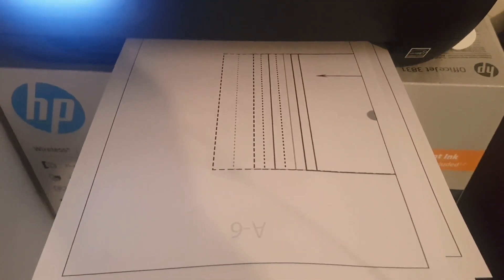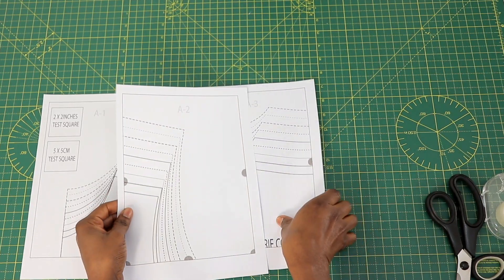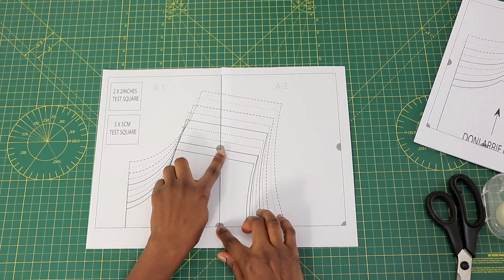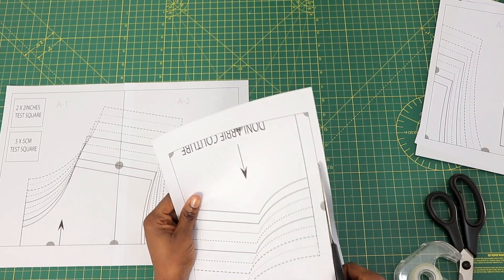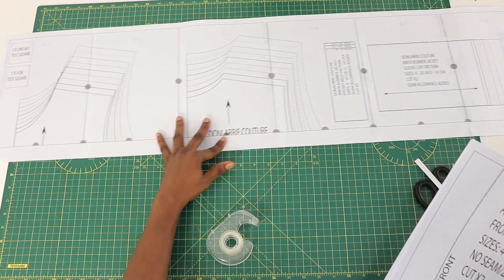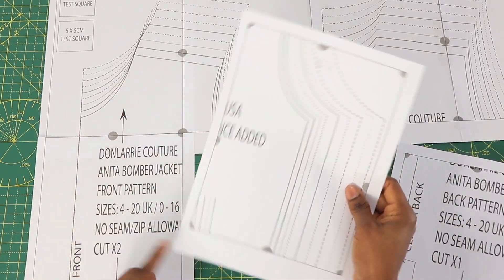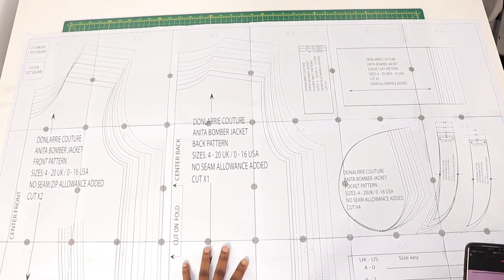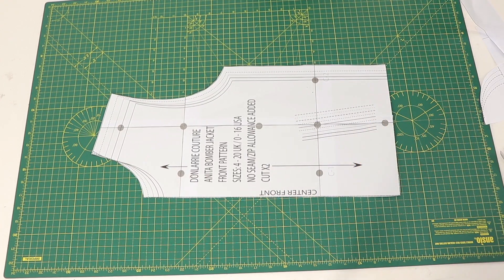HOW TO ASSEMBLE DIGITAL PDF SEWING PATTERNS | DONLARRIE COUTURE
In this video, I showed how to assemble Donlarrie pdf patterns. Digital sewing patterns available on my Website 👇.
Thanks to everyone that has purchased my patterns 😍.

**Cutting Mat**

**Rotary Cutter**

Tailors Chalk: